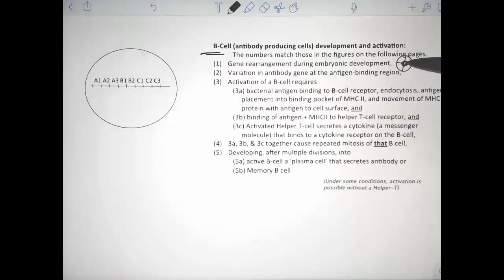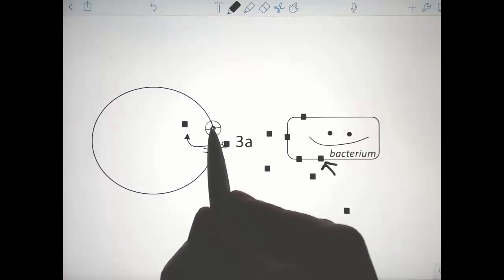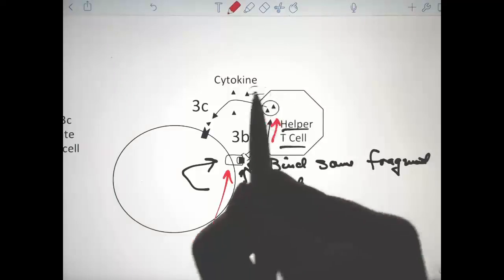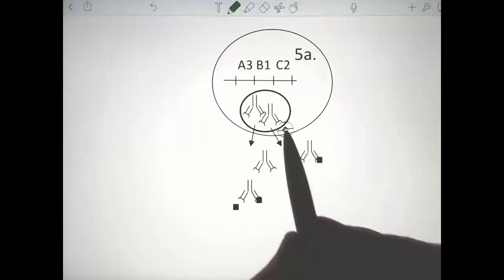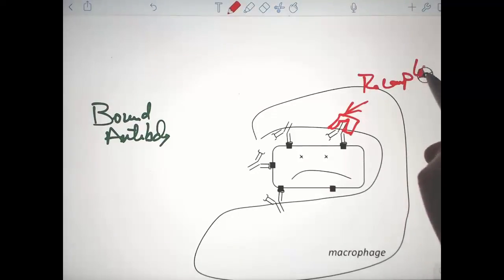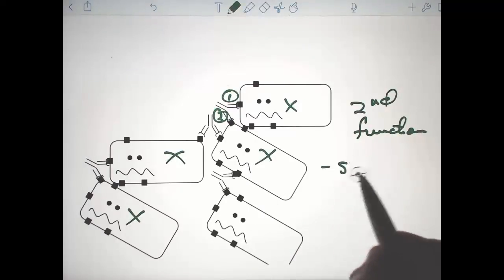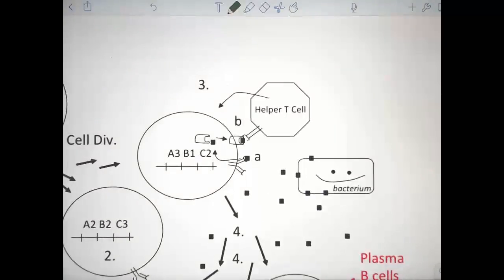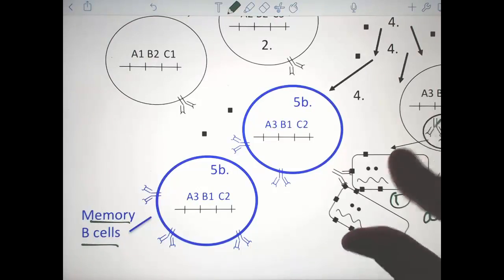Immune System T Cell and B Cell PART 2